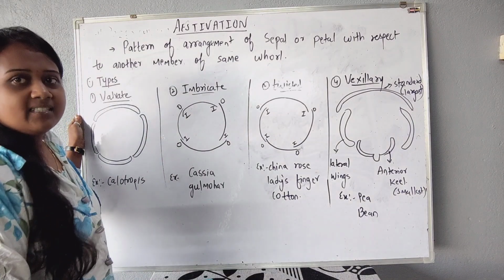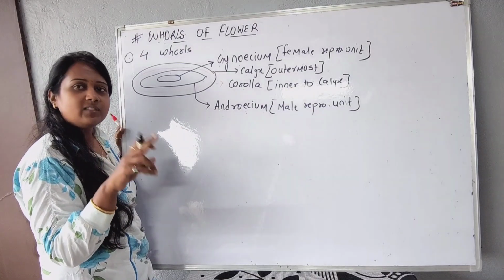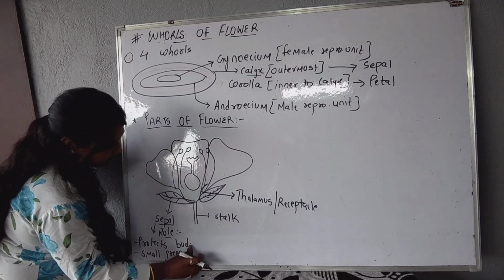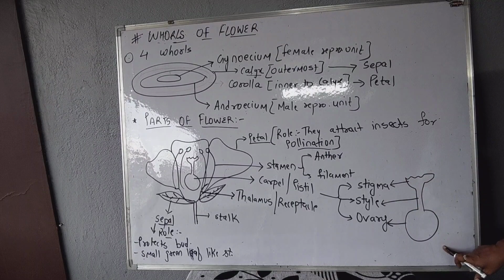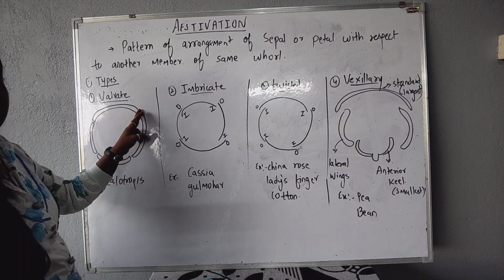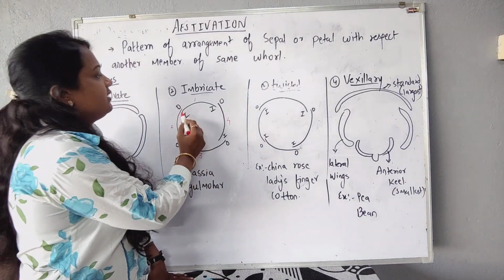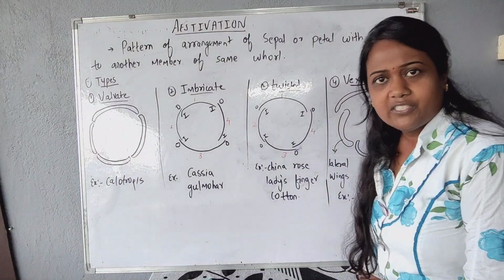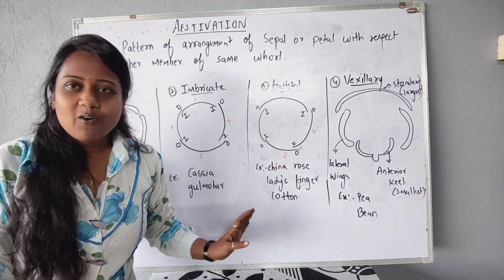Parts Of Flower| Pushp Ke Bhaag| Aestivation|Pushp Dal Vinyas